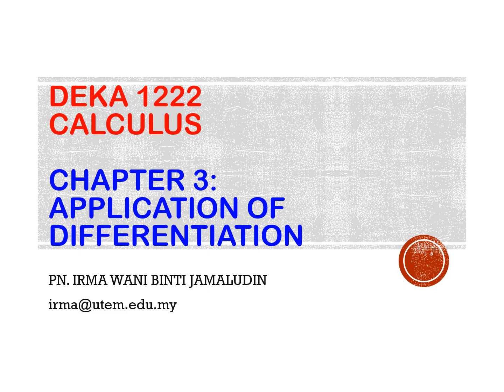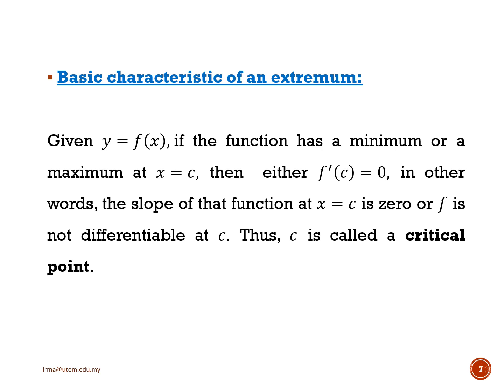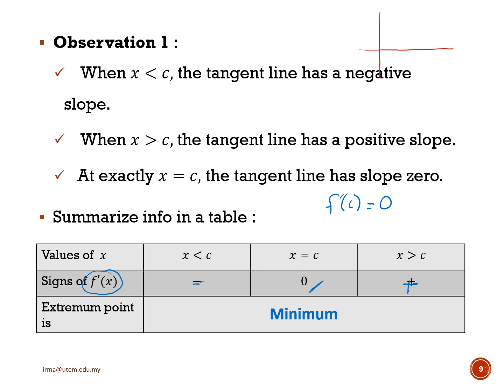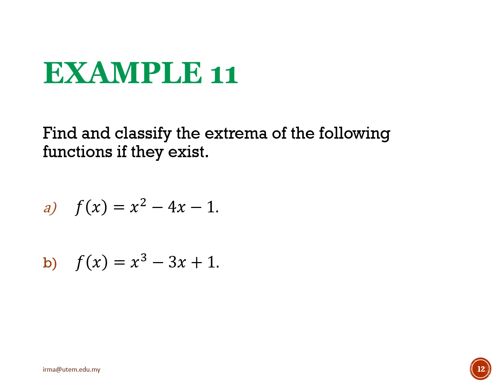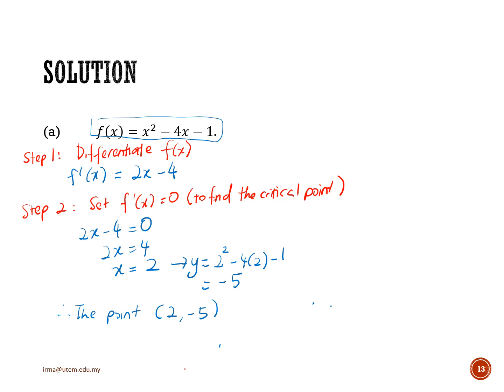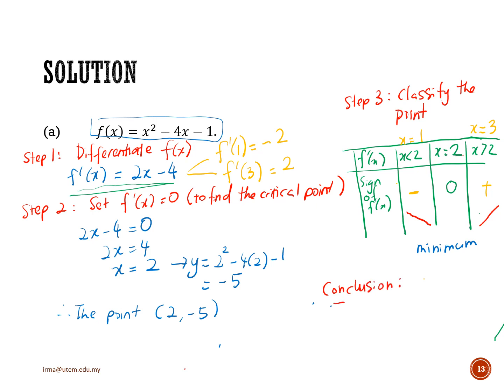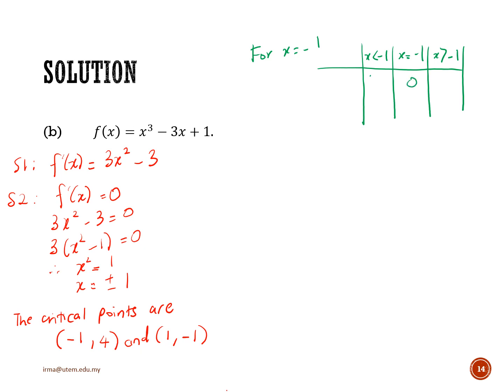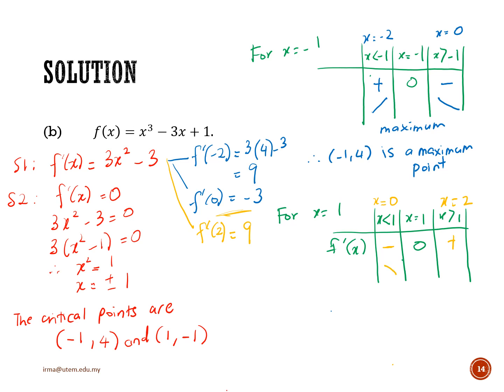Application of Differentiation: Local Extrema using First Derivative